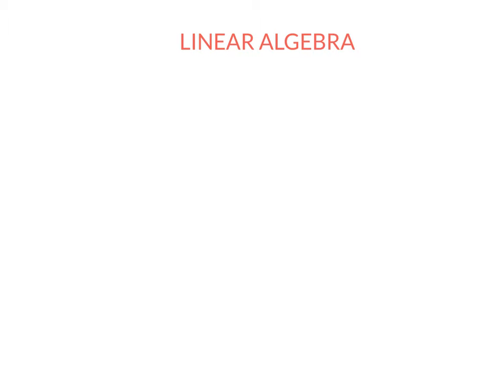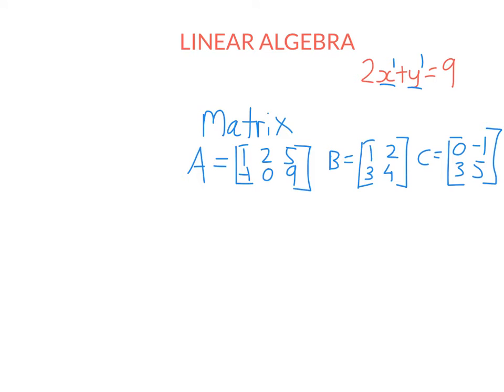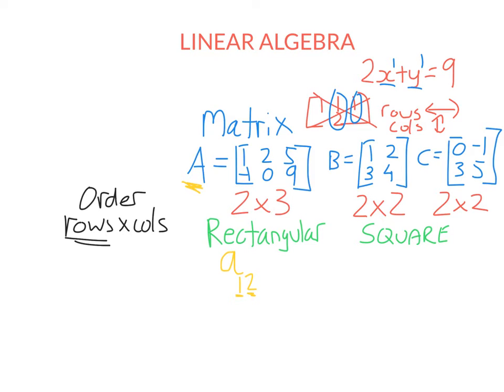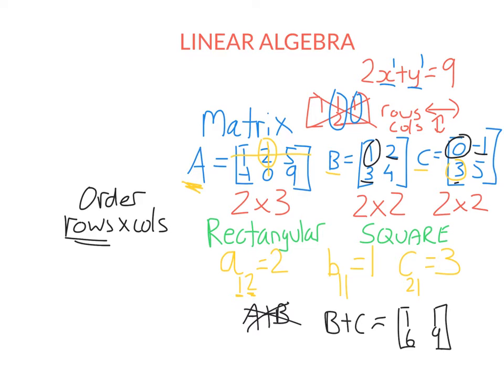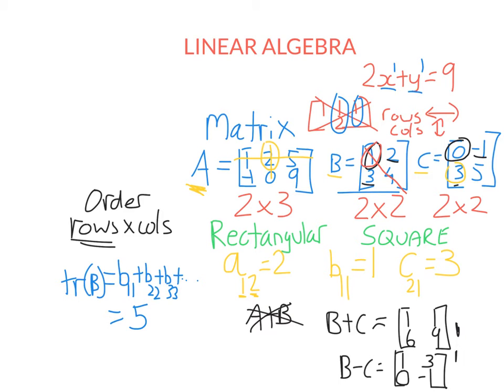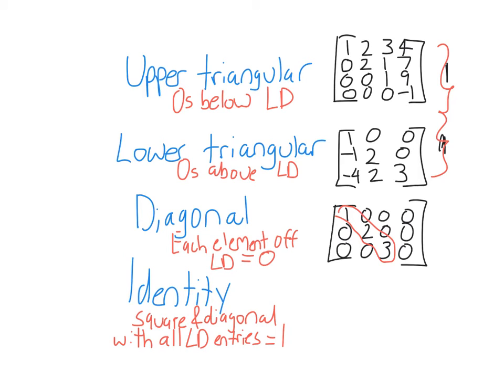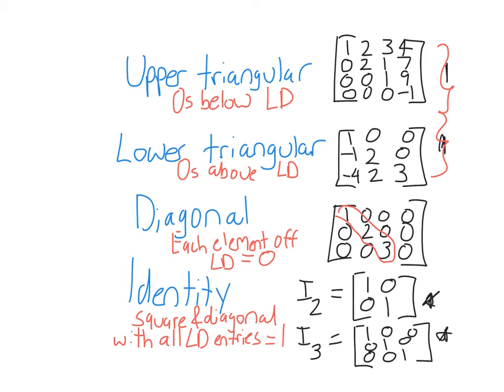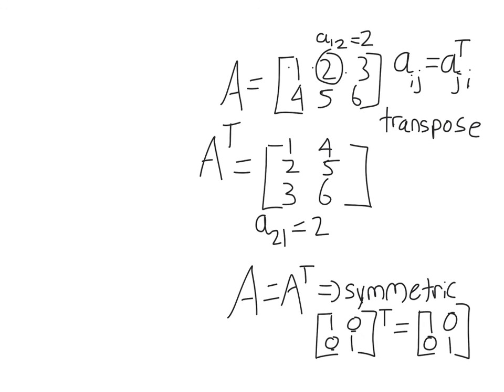AP Series Definitions